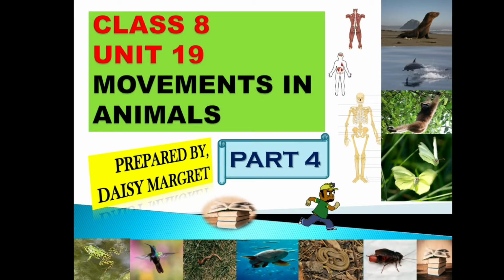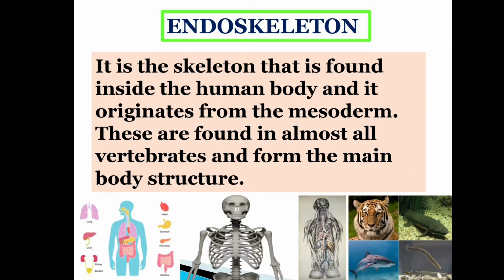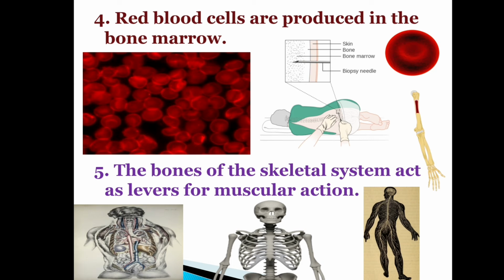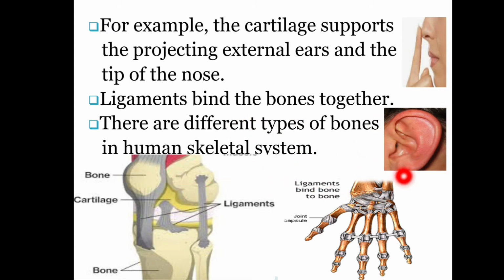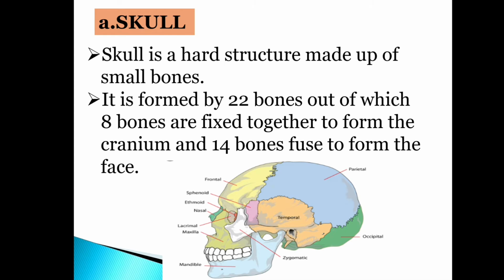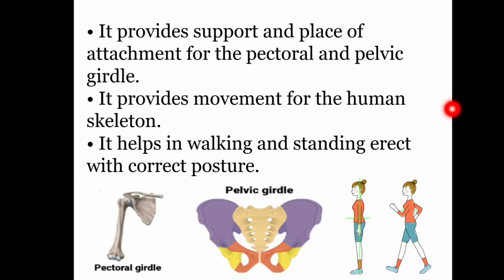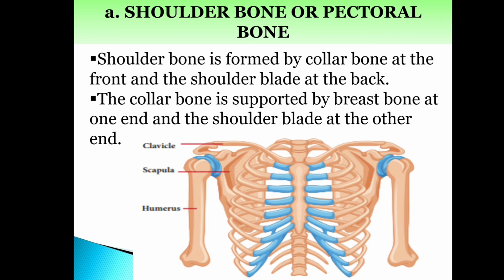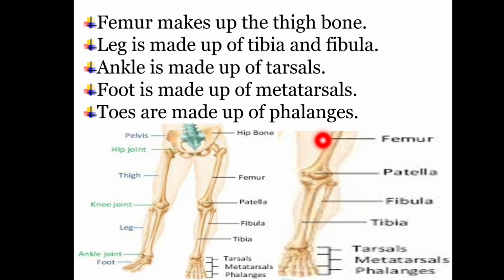8th standard, Unit 19, |MOVEMENTS IN ANIMALS (PART 4)| Samacheer syllabus @ Splendiferous Science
8th standard, Unit 19, |MOVEMENTS IN ANIMALS (PART 4)| Samacheer syllabus @ Splendiferous Science
8th standard,
Unit 19,
MOVEMENTS IN ANIMALS (PART 4),
SKELETON SYSTEM,
TYPES OF SKELETON,
EXOSKELETON,
ENDOSKELETON,
FUNCTIONS OF SKELETON,
CONSTITUENTS OF SKELETON,
DIFFERENT TYPES OF BONES IN HUMAN SKELETAL SYSTEM,
LONG BONES,
SHORT BONES,
FLAT BONES,
IRREGULAR BONES,
PARTS OF SKELETON,
AXIAL SKELETON,
SKULL,
VERTEBRAL COLUMN,
FUNCTIONS OF VETEBRAL COLUMN,
STERNUM OR RIB CAGE,
APPENDICULAR SKELETON,
SHOULDER BONE OR PECTORAL BONE,
PELVIC BONE,
ARM BONE.

8th standard, Unit 19, |MOVEMENTS IN ANIMALS| Samacheer syllabus @ Splendiferous Science

MUSIC

Musician: @iksonmusic

Musician: @iksonmusic